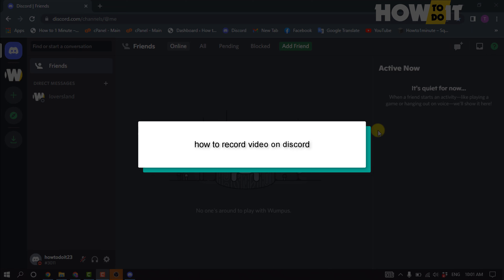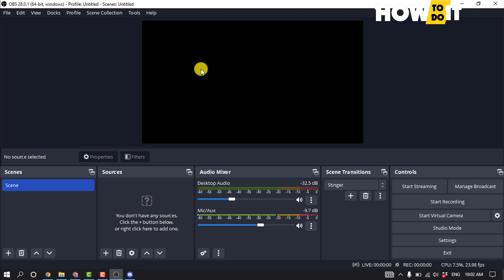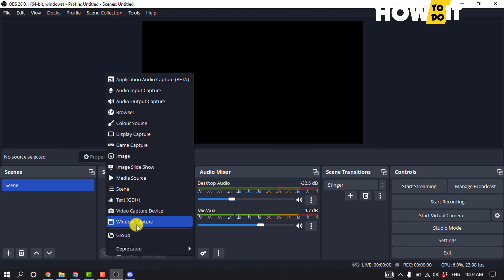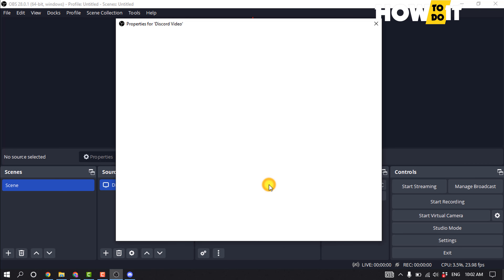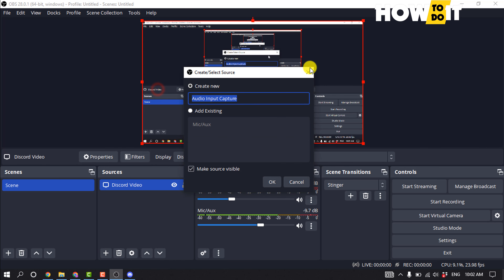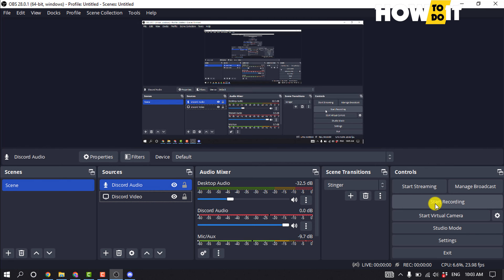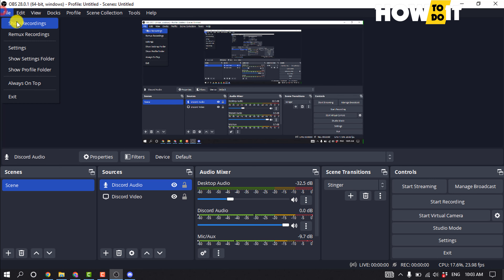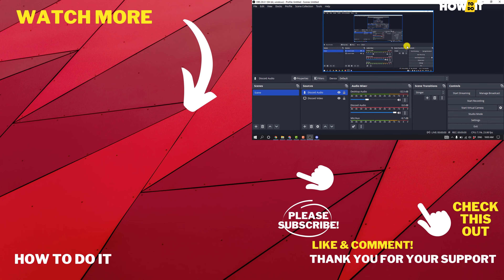How to record video on discord 2022 | Initial Solution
1. Unfortunately, Discord does not come with a recording feature, so you cannot record video/audio calls using Discord.
2. However, you can record conversations on Discord using Discord Bots which are particular applications and third-party applications.

"how to record on discord mobile"
"how to screen record on discord mobile with audio"
"discord video recording bot"
"how to screen record with discord audio"
"how to record discord video with obs"
"how to record call in discord"
"how to record discord stream with audio"
"how to screen record discord calls on android"
"how to record video on discord mobile"
"how to record discord video calls on iPhone"
"Can you record video on discord"
"how to record discord video calls"